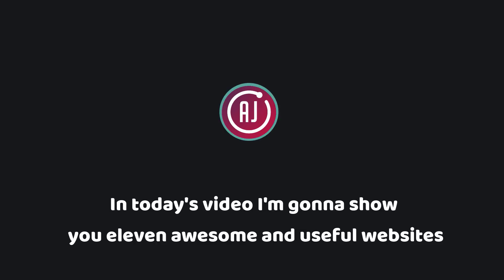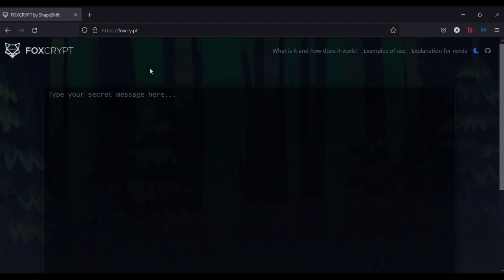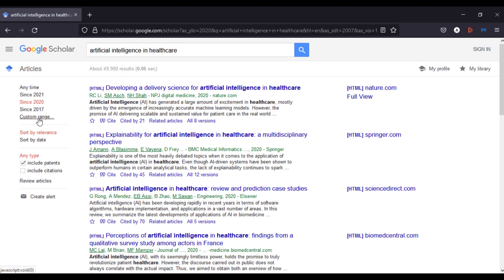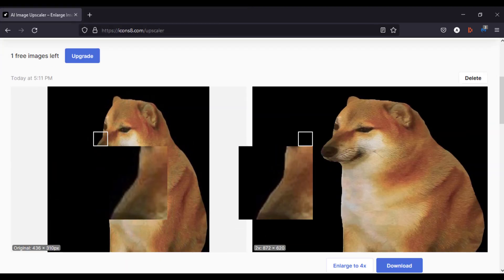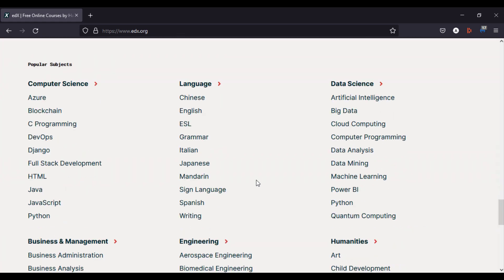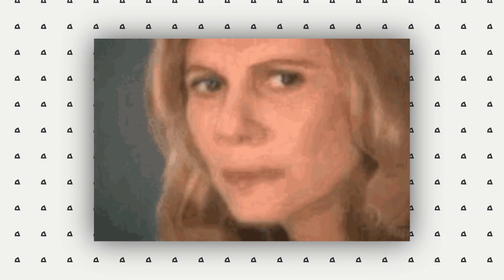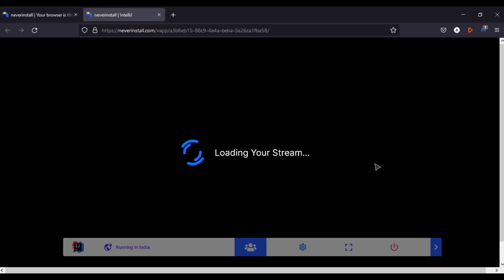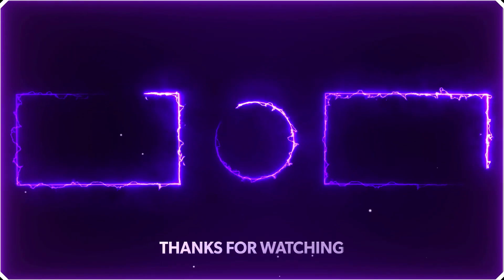11 websites you wish you knew earlier!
In this video I'm gonna share eleven Amazing websites which you are never heard of!
these websites are very useful and some are life savers for me.

Timestamps and links 🔗 :
Intro: 00:00-00:19
11) The best coupon finder (00:20)
10) Self destructive safe notes (00:40)
9) Search engine for students (1:07)
8) Create beautiful images of your source codes (1:33)
7) AI powered image enhancer (1:55)
6) Simple and powerful tool for motion designing (2:20)
5) Free courses from top universities (2:59)
4) Make awesome pfps under 1 min (3:01)
3) Your homework companion (3:28)
2) Desktop applications through browser (3:52)
1)The free photoshop (4:14)